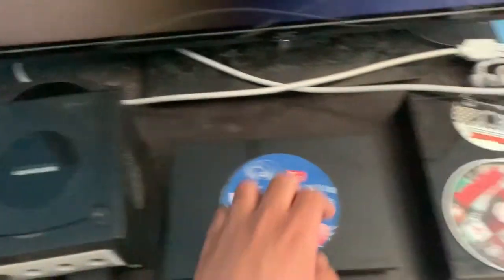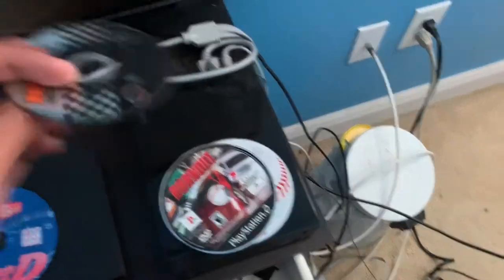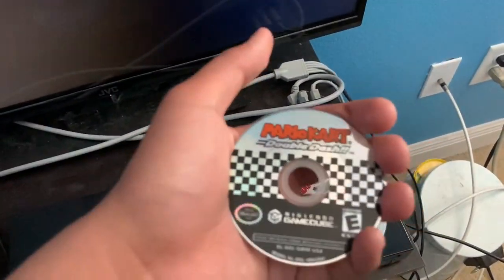"Mario Kart: Double Dash!!" (GCN) Gameplay Walkthrough Coming Soon!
The leader, Karl Salcedo, is happy as he anticipates to do the "Mario Kart: Double Dash!!" Gameplay Walkthrough soon.

Follow AmazingWizardStudios on Social Media!